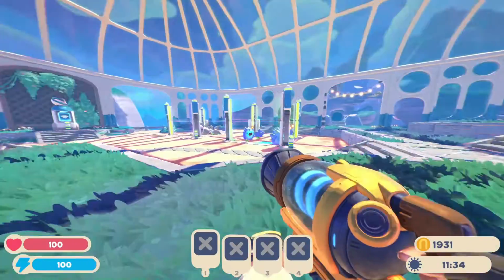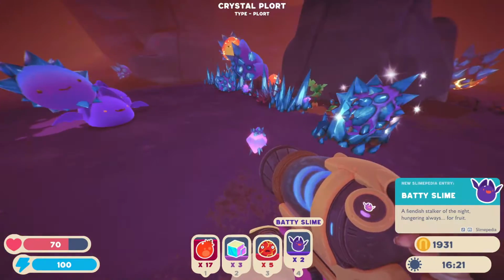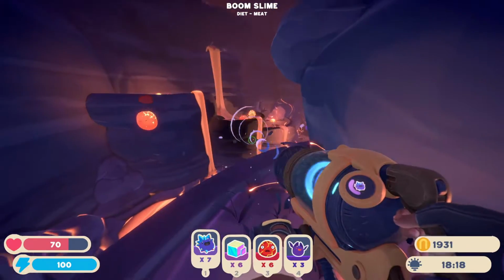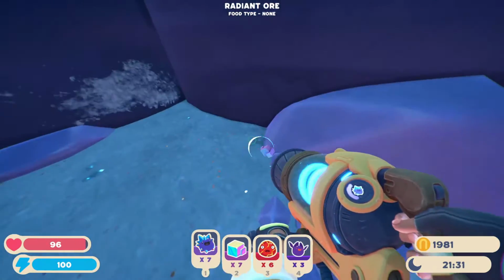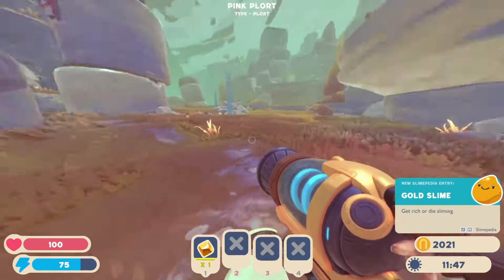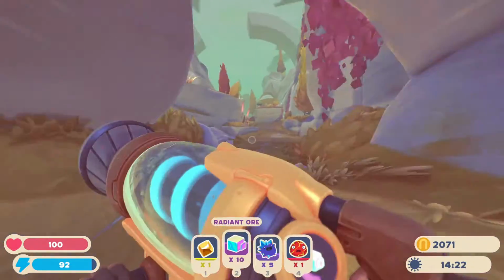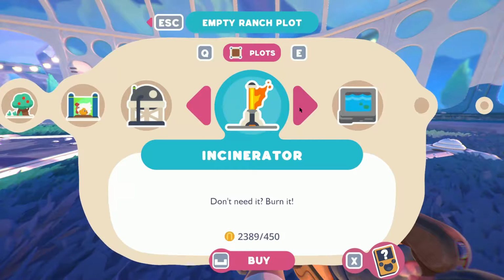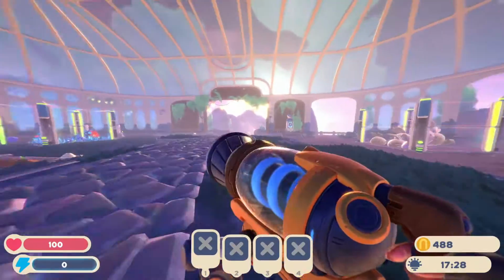Finding Boom Slimes And Crystal Slimes!!! Starting To Make Jetpack (Slime Rancher 2)